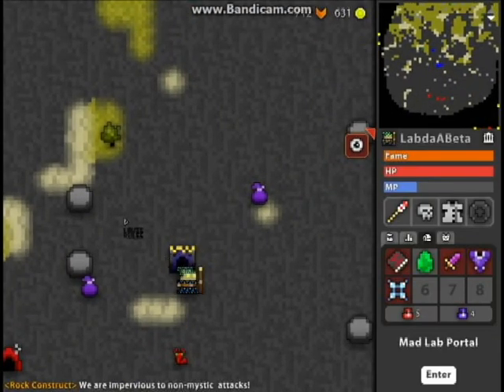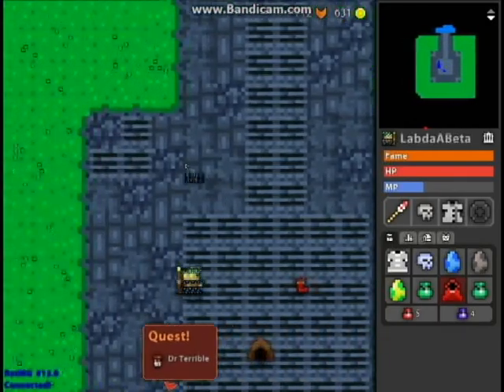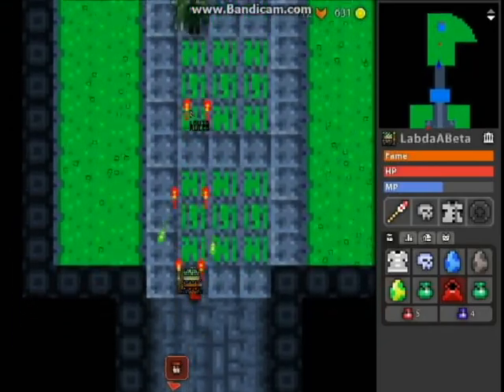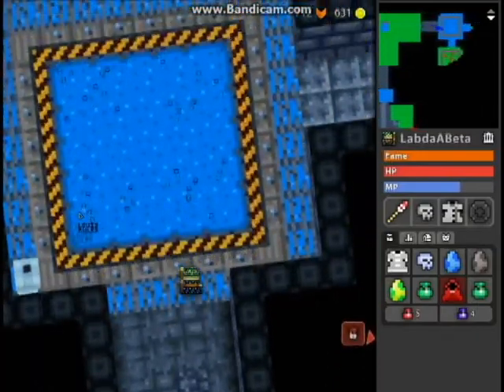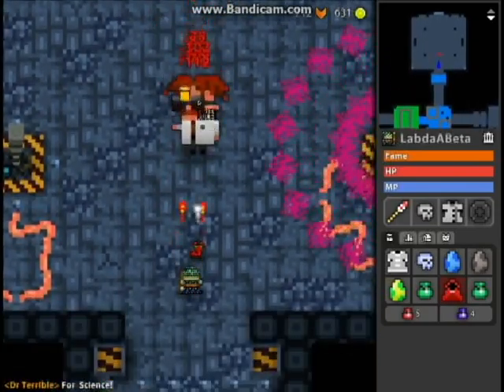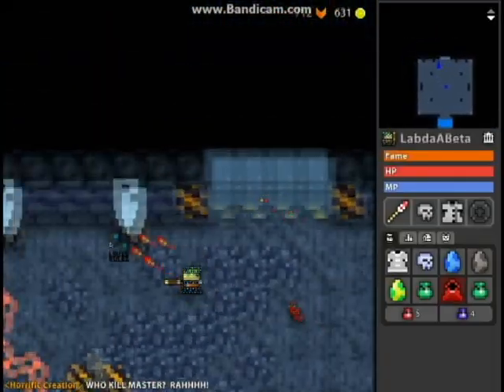ROTMG 8/8 Tutorial Part 6: Mad Labs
This is the sixth part of my tutorial to achieve 8/8 in Realm of the Mad God. This one is a little bit too long, I am trying to work on making these shorter. Basically I just go over how to beat a mad lab, including a useful tip for the final boss.